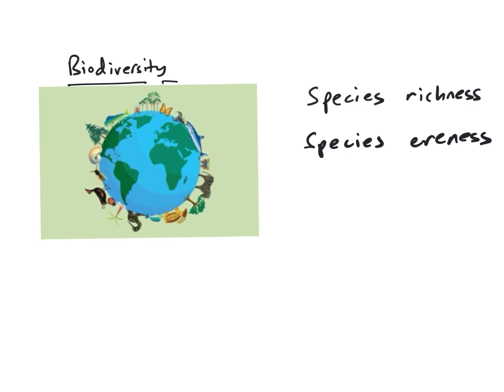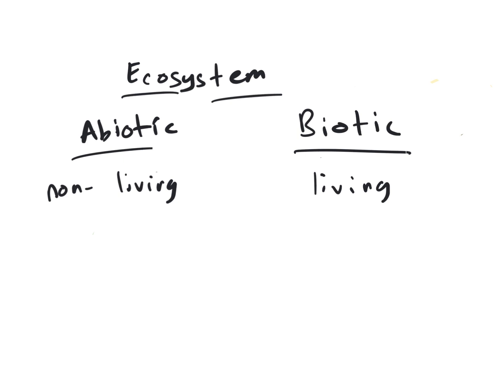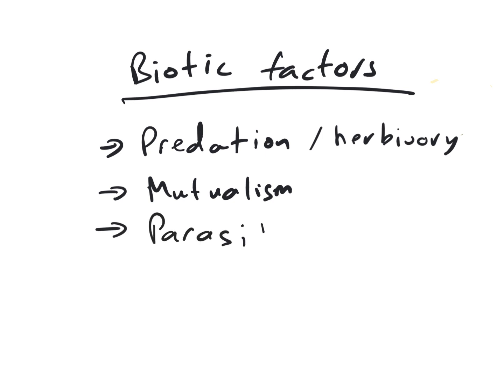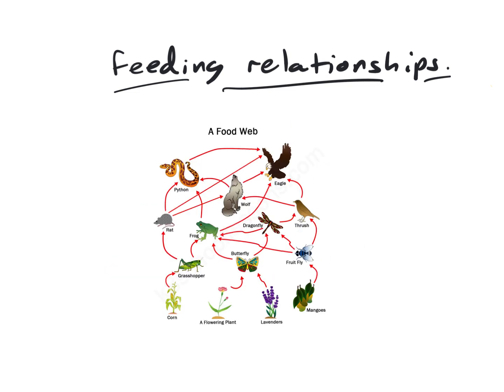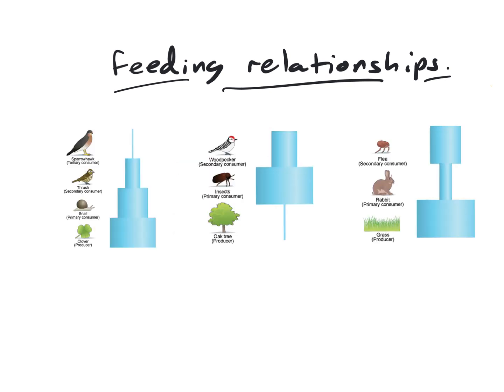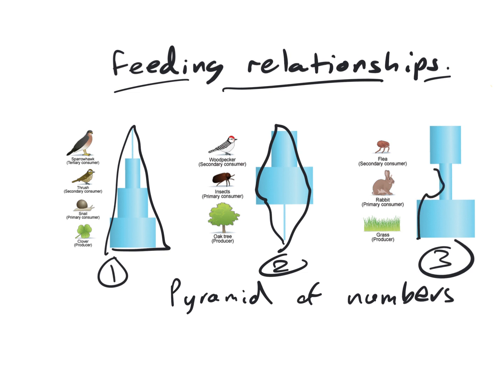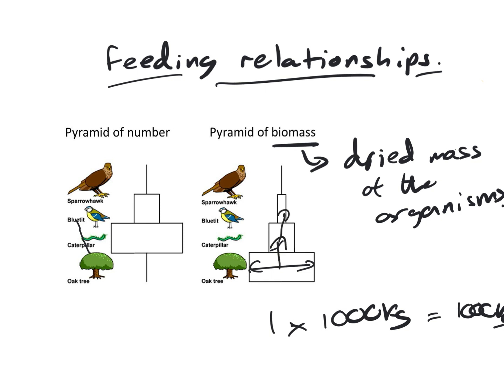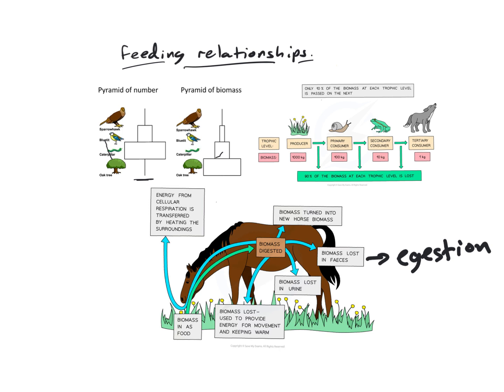GCSE- Biodiversity and Ecosystems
A brief explanation of biodiversity, ecosystems and interdependence.